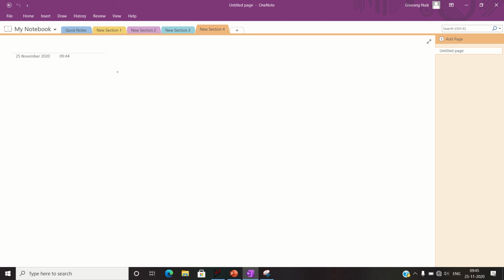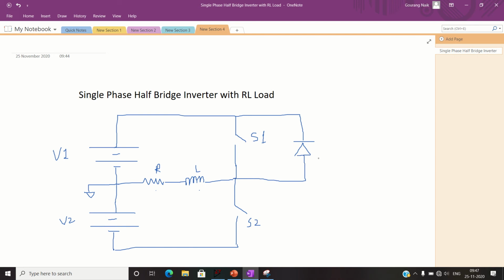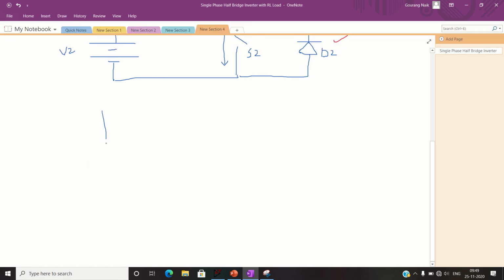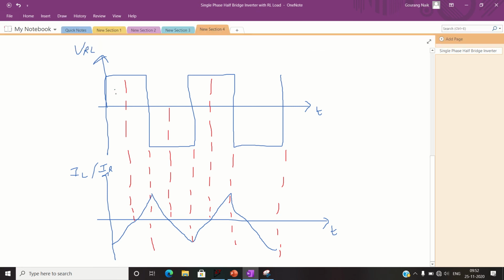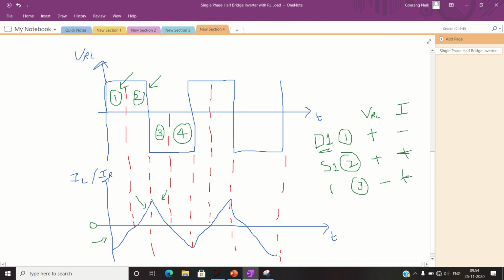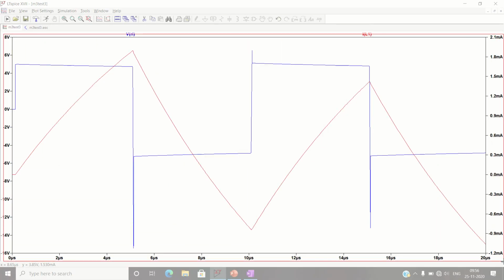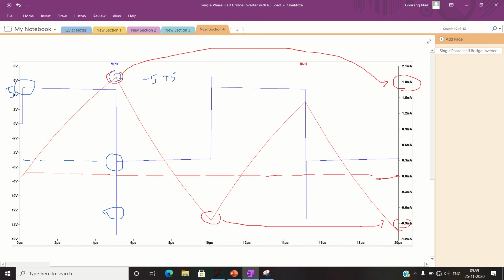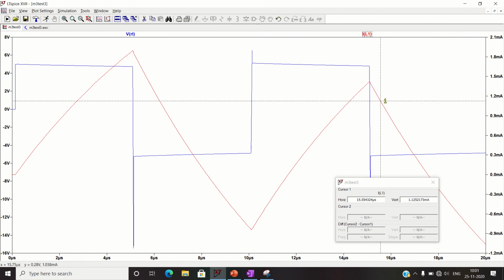JCE ECE 18EC36 Module 3 Inverters Part 2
Single Phase Half Bridge Inverter with RL Load